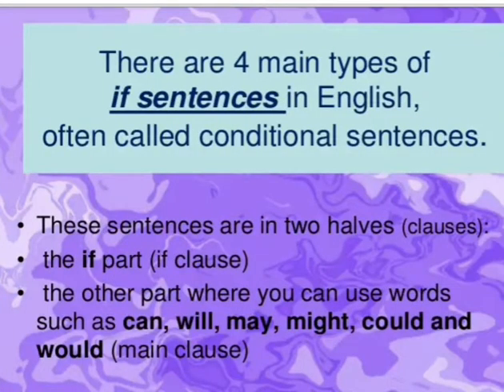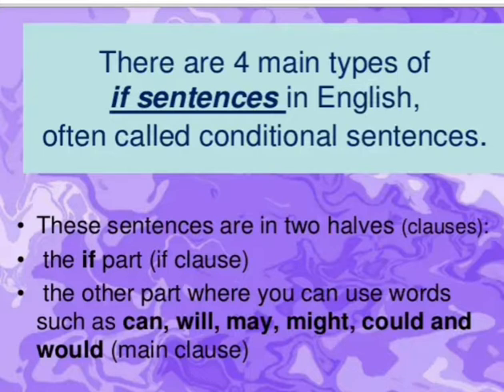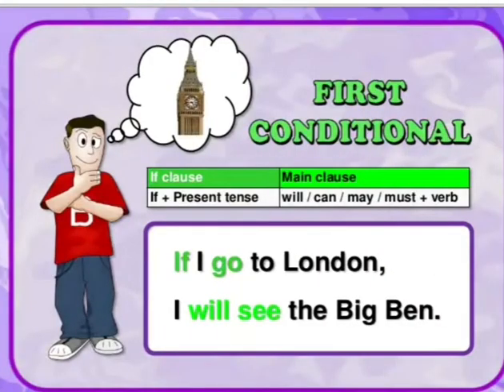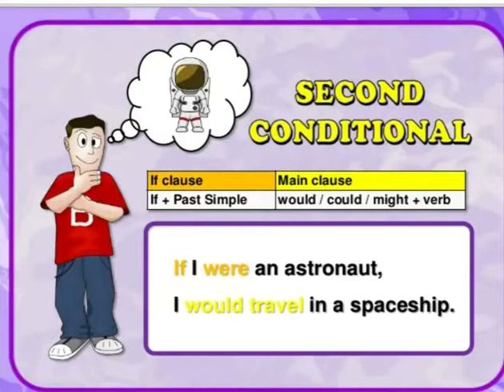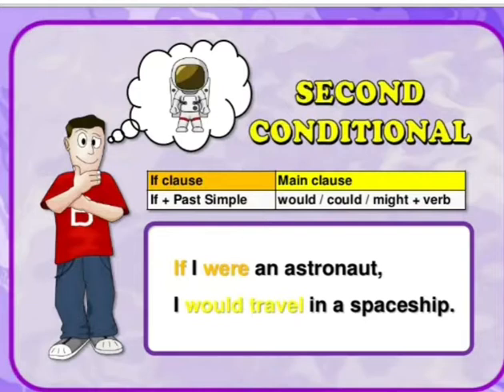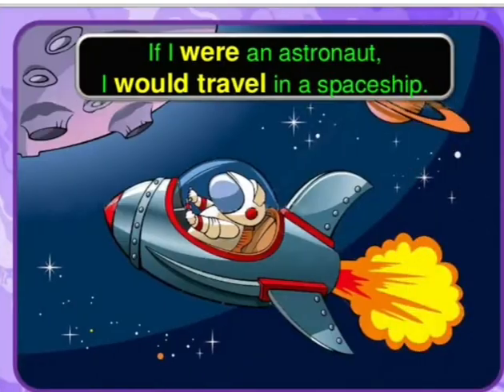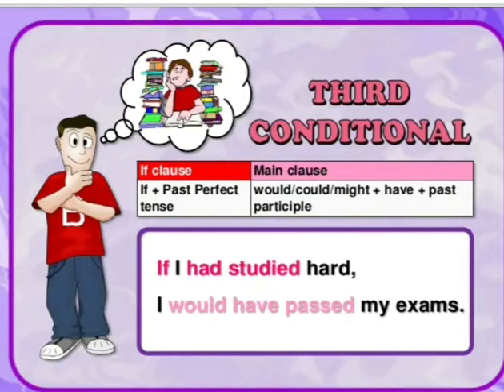Conditionals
The video may help students learn about conditional sentences i.e if clauses.